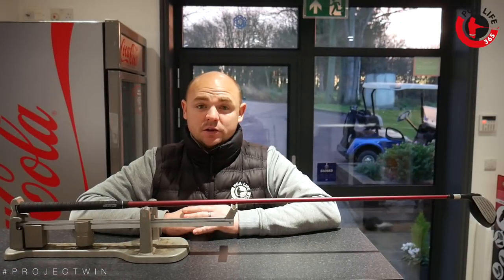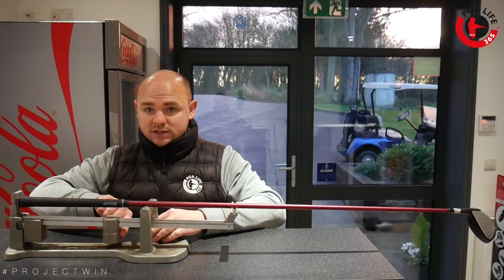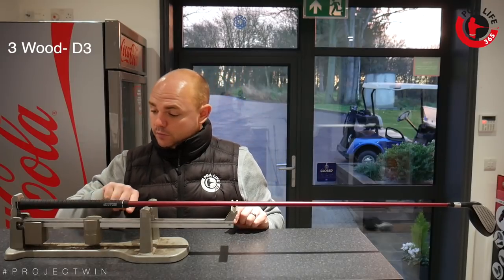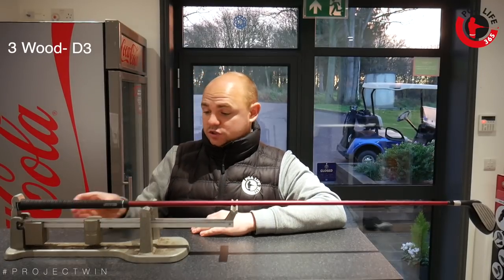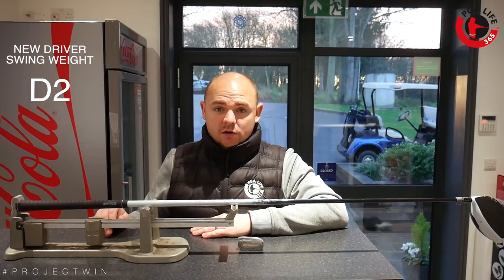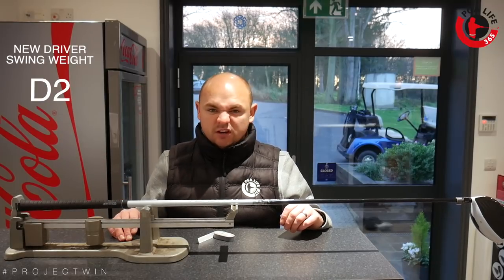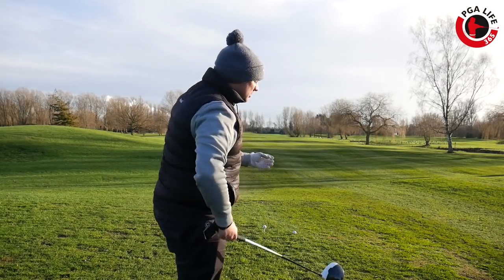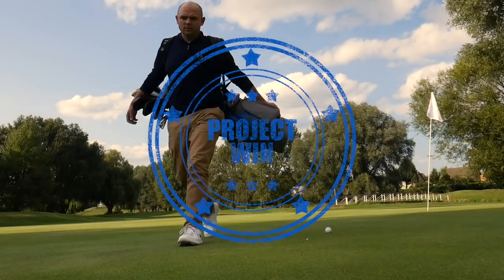DRIVER FITTING - Is my DRIVER too Light?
DRIVER FITTING.. is Adam's driver to light? Let's take a closer look at what he is feeling and how he is going to change it.

• Product Reviews
• Course Vlogs
• Tournament Reviews